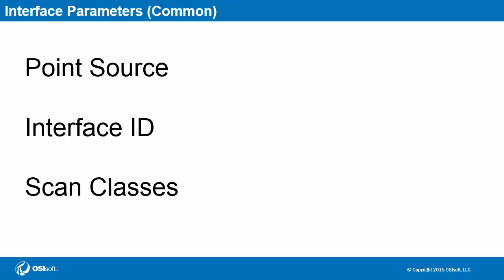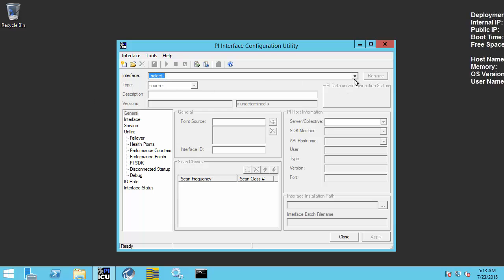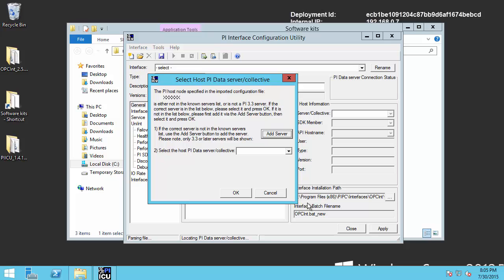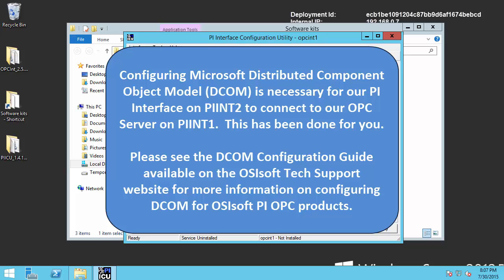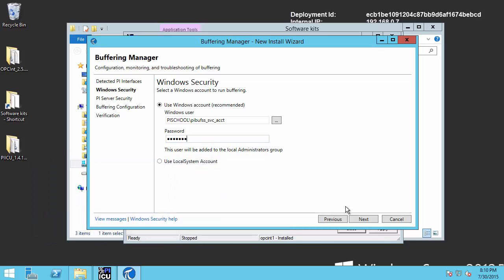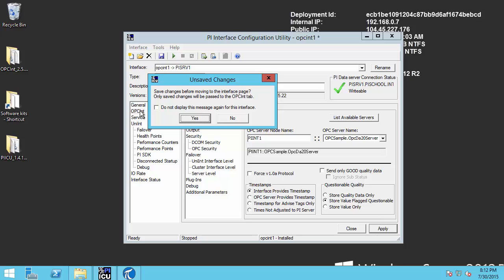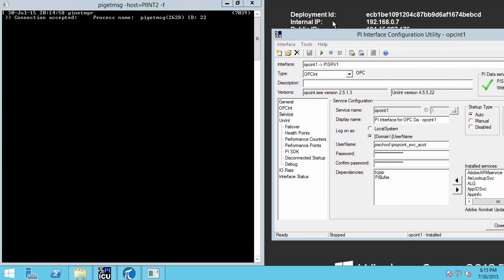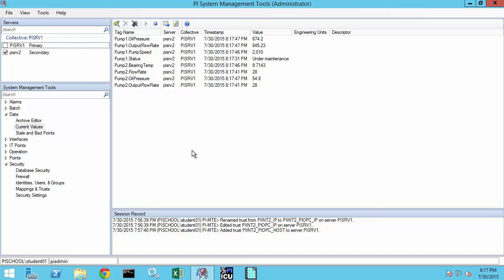OSIsoft: PI Admin II Online Course- Configure a PI Interface & Enable the PI Buffer Subsystem